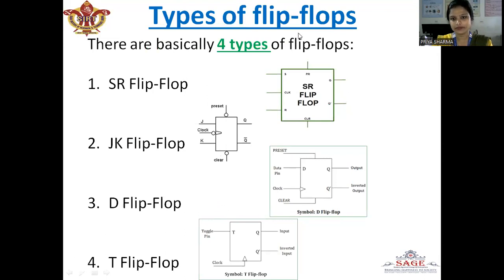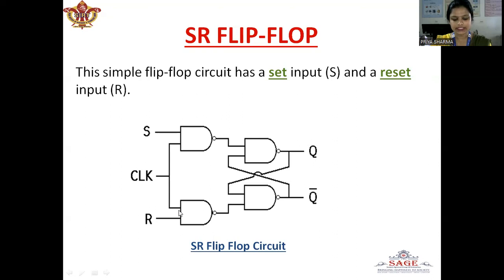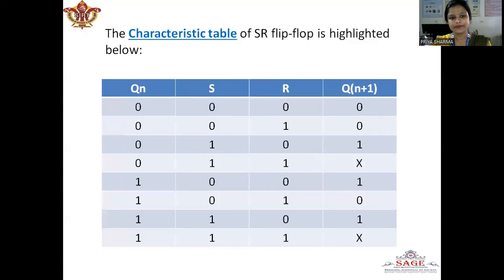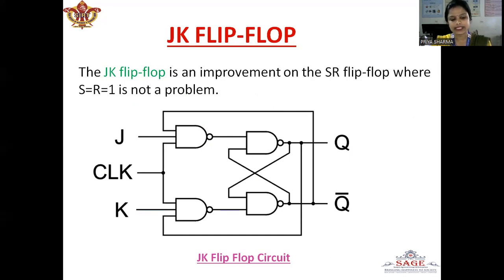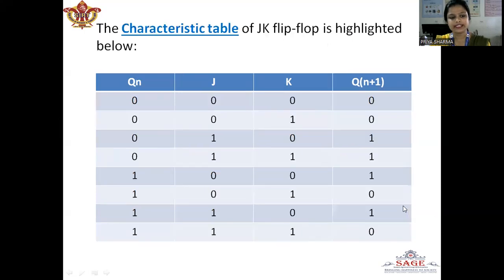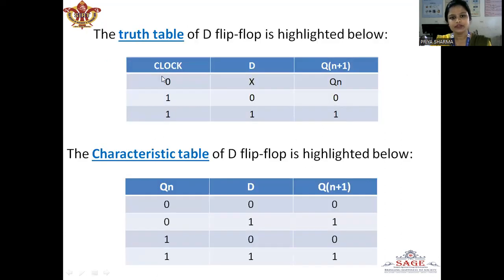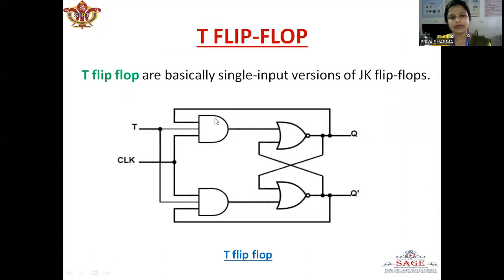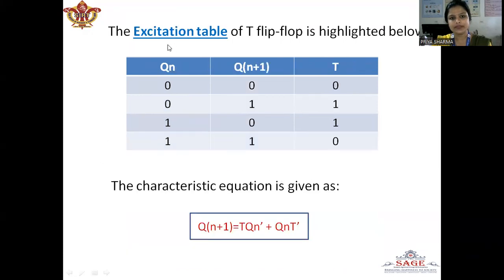FLIP FLOP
A flip-flop is a digital circuit element capable of storing one bit of information, toggling between two stable states based on a clock signal or input. It serves as basic memory storage in sequential logic circuits, essential for building digital systems like registers and counters.
By Prof. Priya Sharma Department of EC, SIRT Bhopal